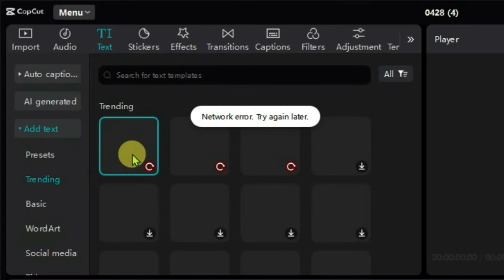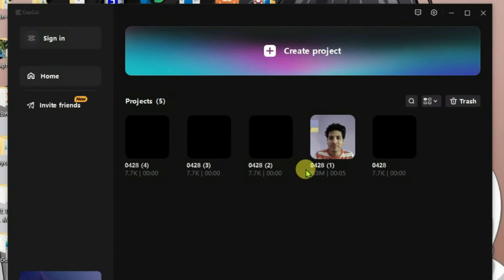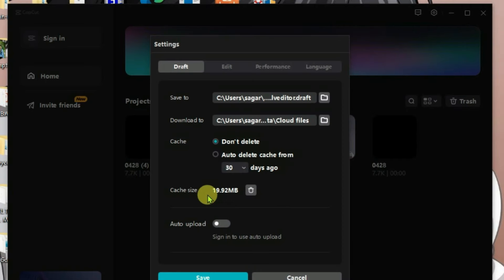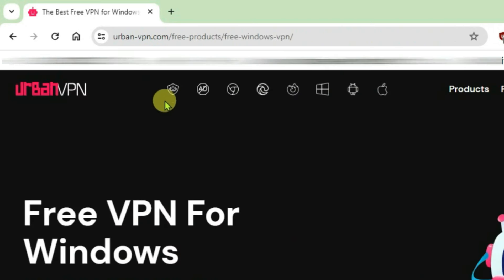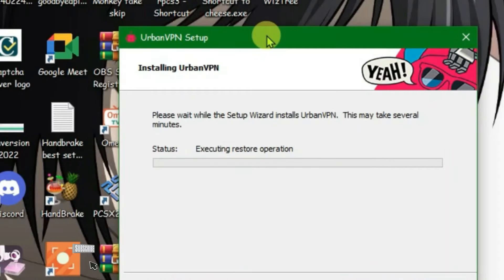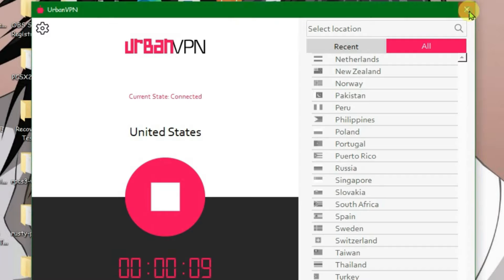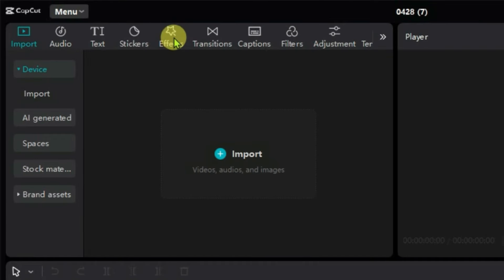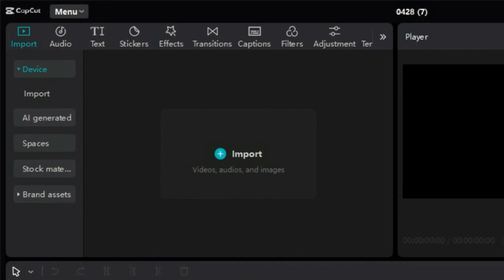Capcut Network Error problem on PC FIX | Capcut No Internet Problem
In this video, i will show you how you can fix network error click to try again error on capcut video editor for pc.. You can fix network error problem on capcut after watching this video..